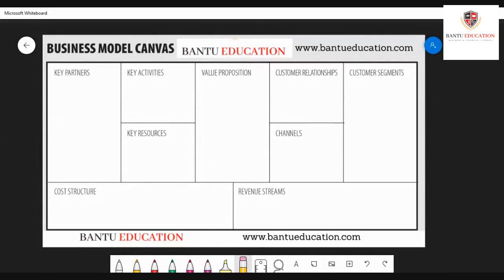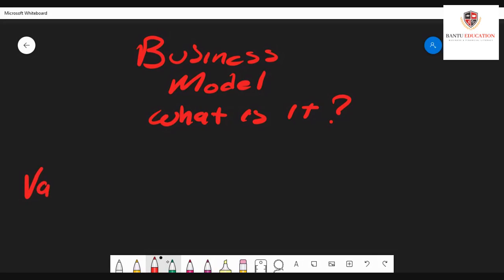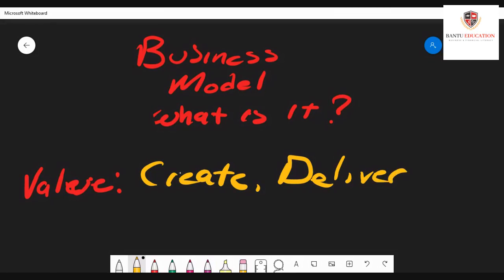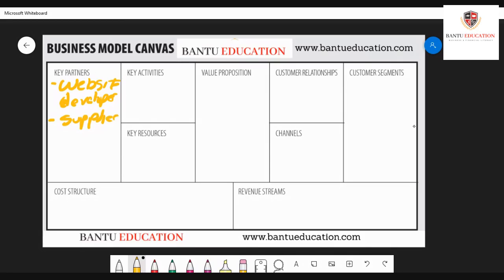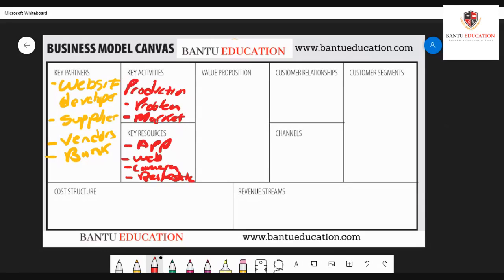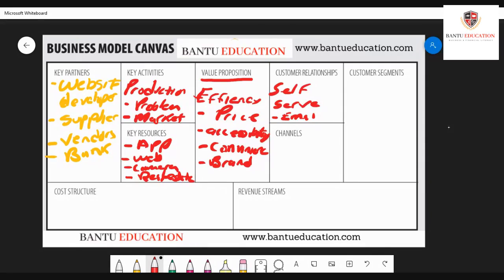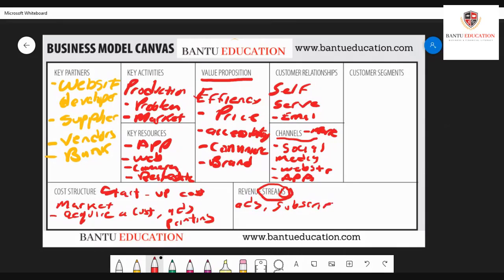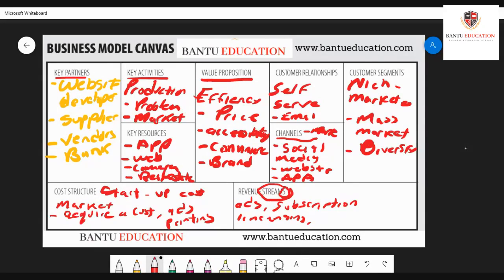Positioning your mindset for success - Business Model Thinking